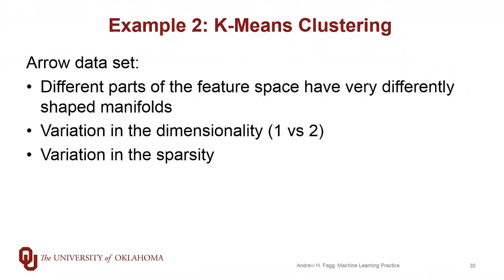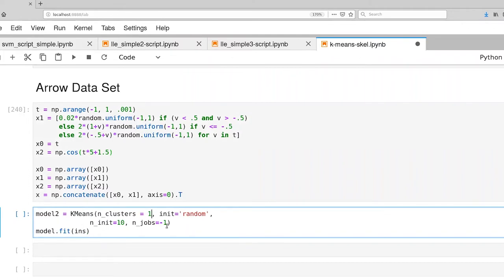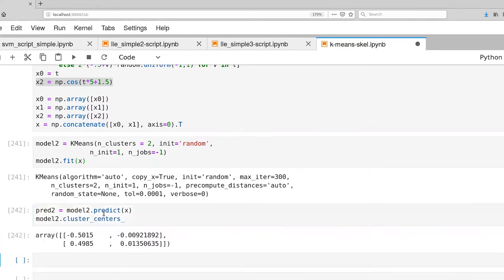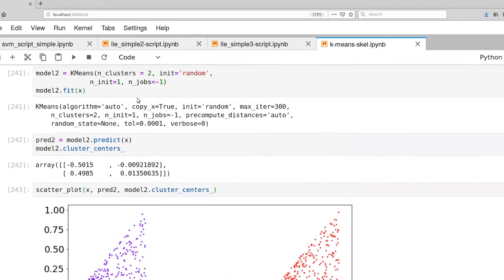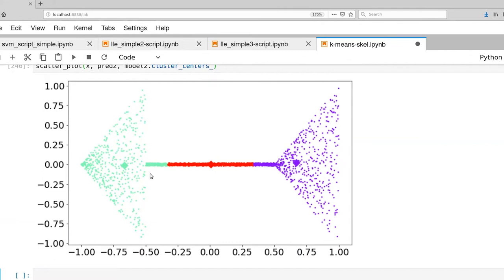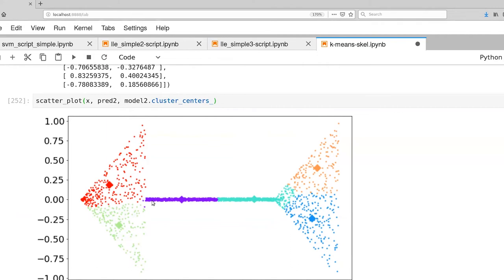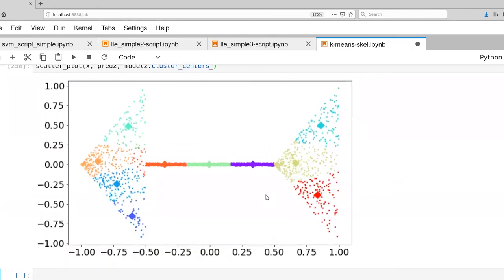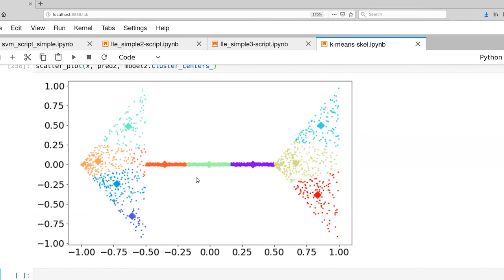K-Means Clustering: Example 2 in Scikit-Learn